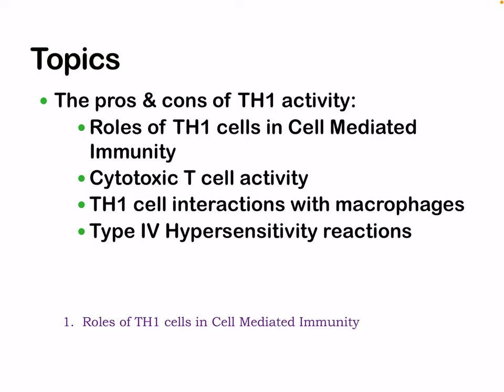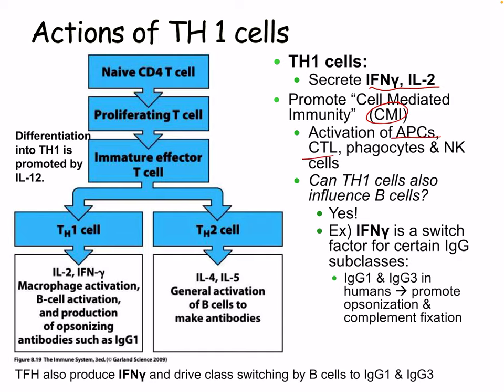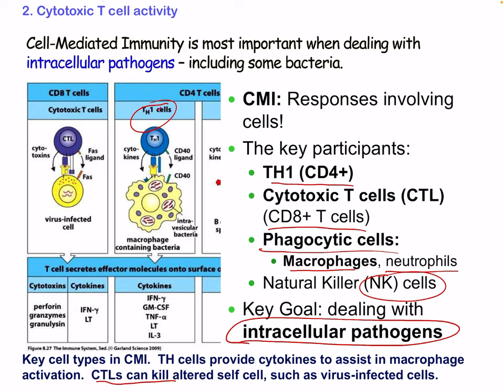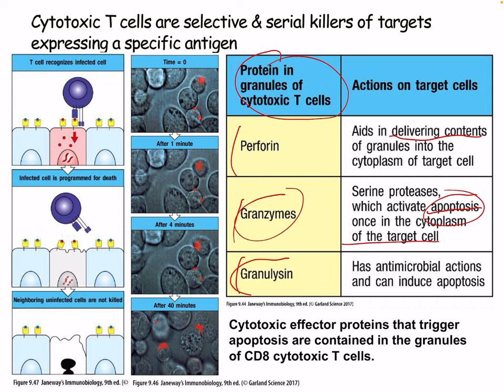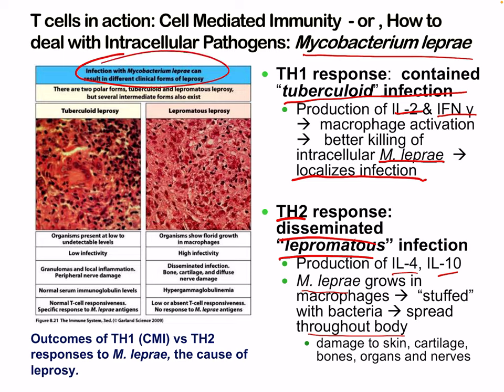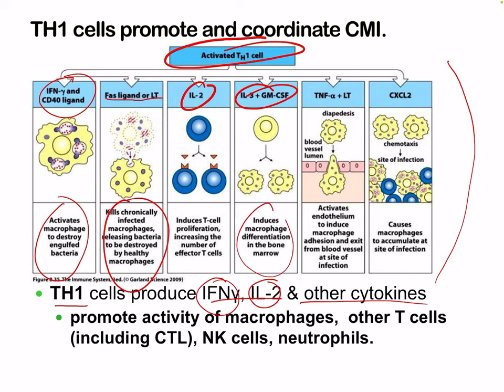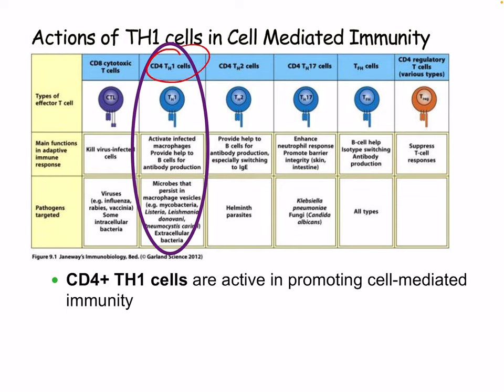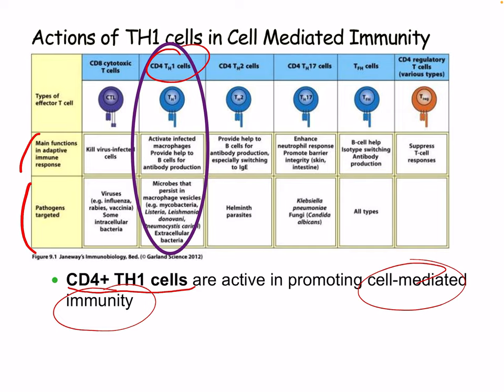Lecture 18 Th1 T cells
We will be looking at the type 1 response, taking a detailed look at the Th1 subset of T helper cells. These are extremely important in our immune response but are also involved in several diseases.